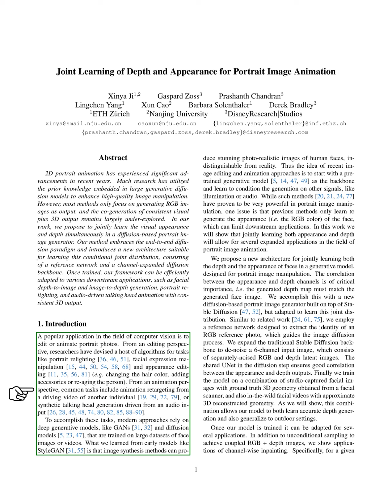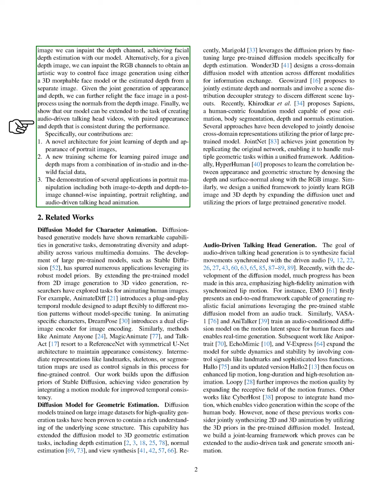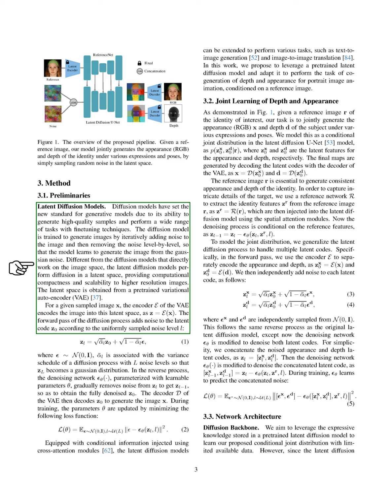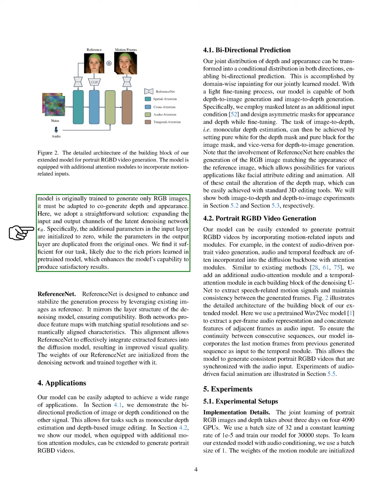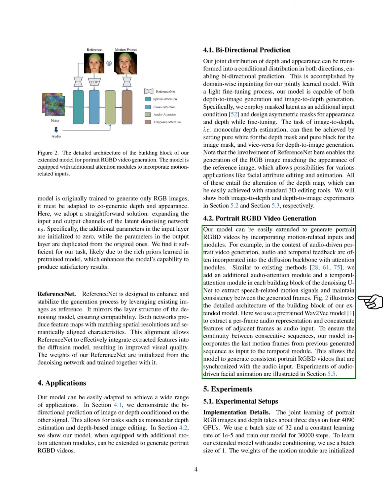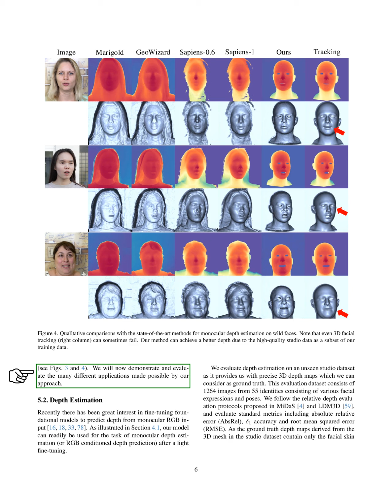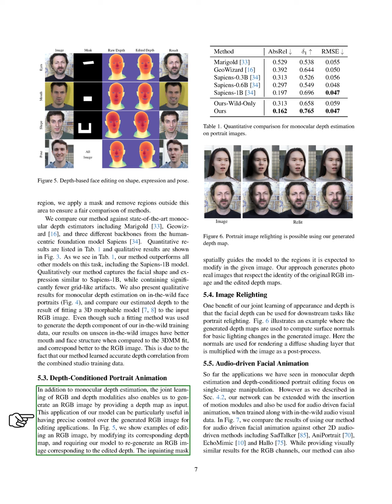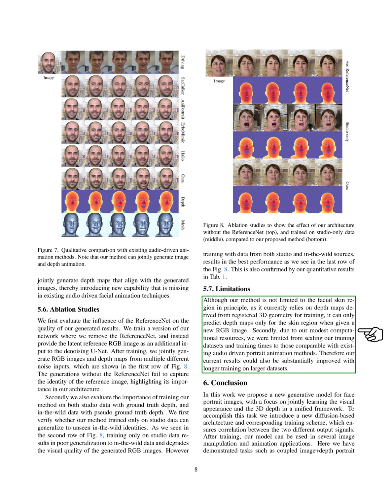Joint Learning of Depth and Appearance for Portrait Image Animation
This paper presents a diffusion-based portrait image generator that jointly learns visual appearance and depth, enabling applications like depth-to-image generation and audio-driven talking head animation.